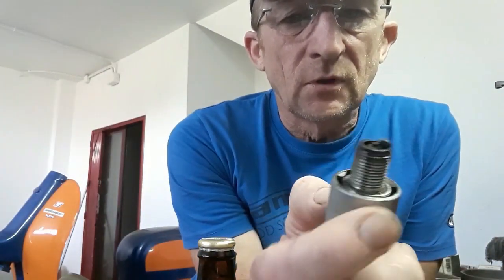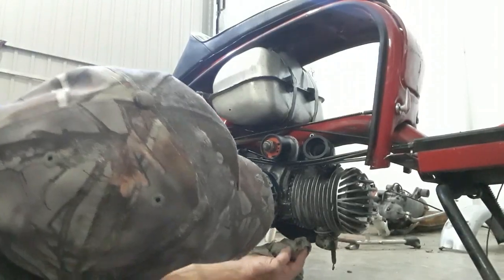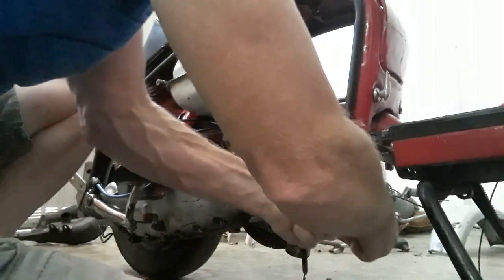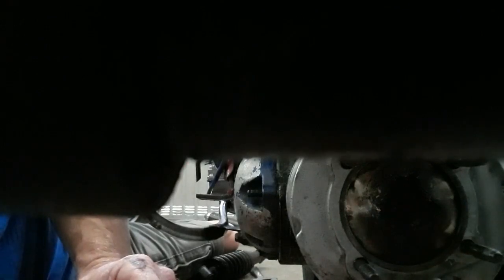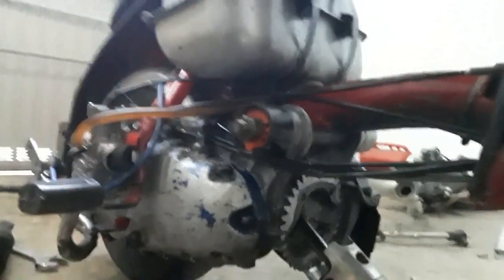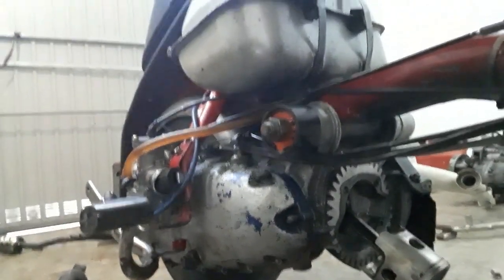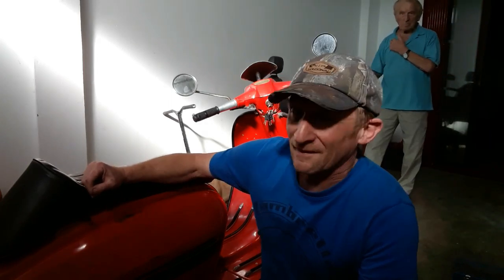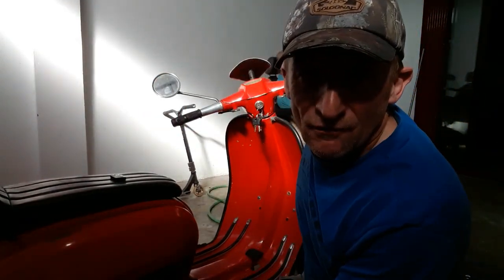lambretta tuning having a bad day